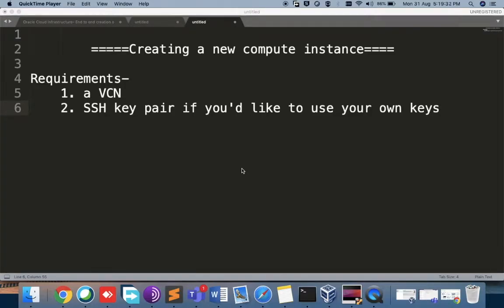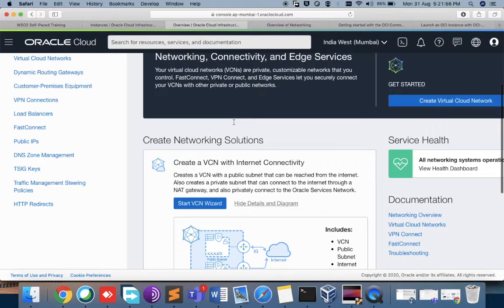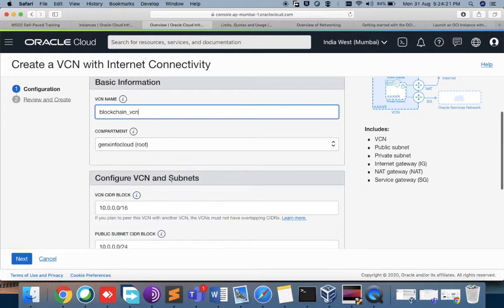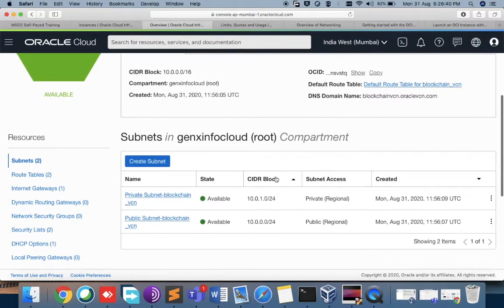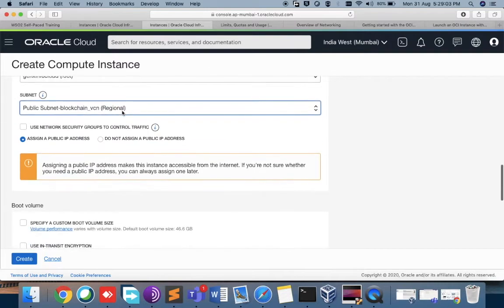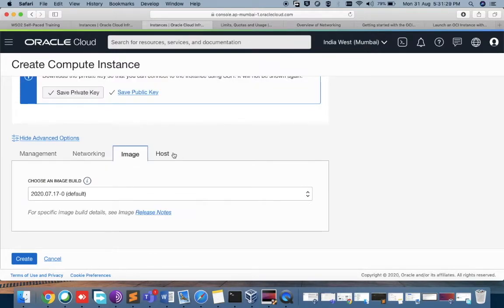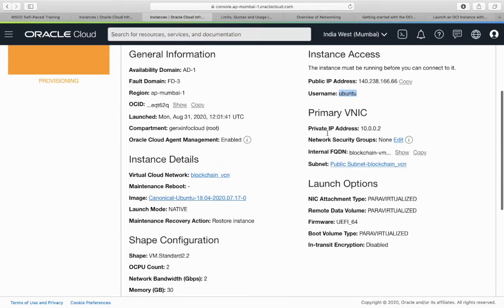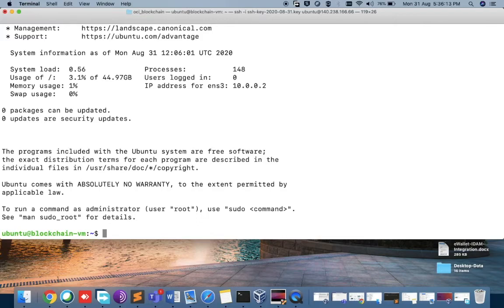Oracle Cloud Infrastructure- Create VCN +New Compute Instance Ubuntu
This video tutorial illustrates the creation of new VCN (virtual cloud network with Internet Gateway+ NAT Gateway + Service Gateway) followed by the creation of a new compute instance with Ubuntu 18.04